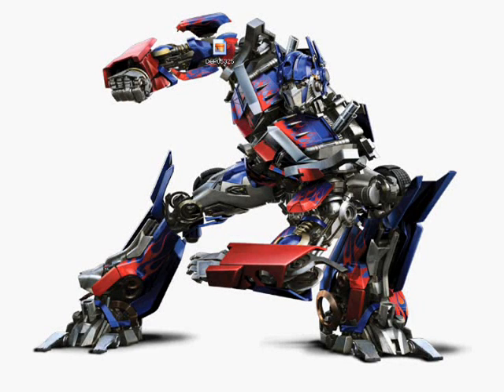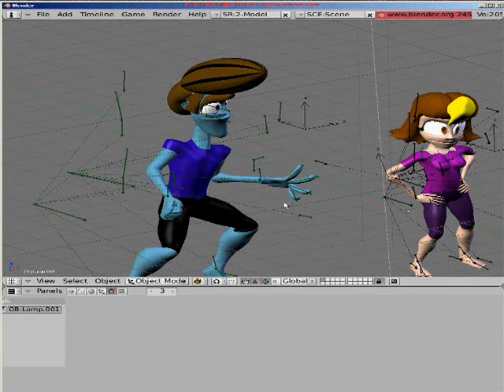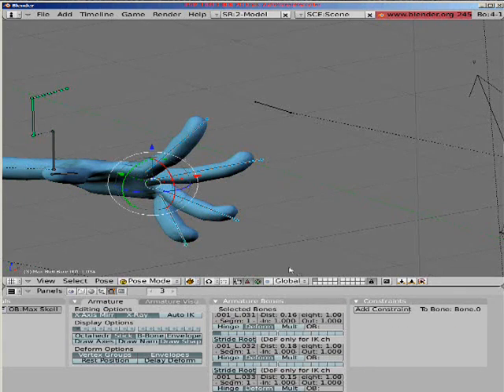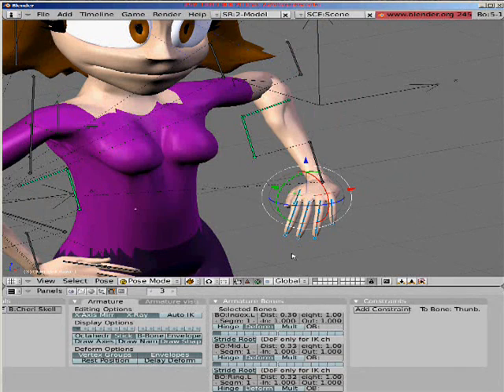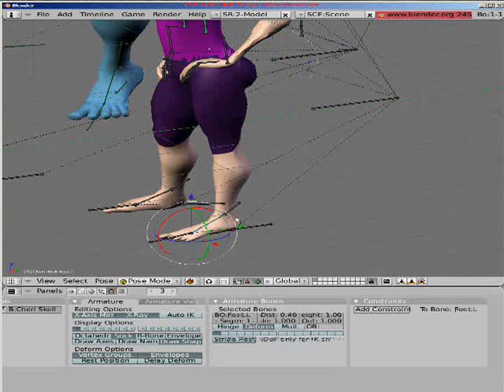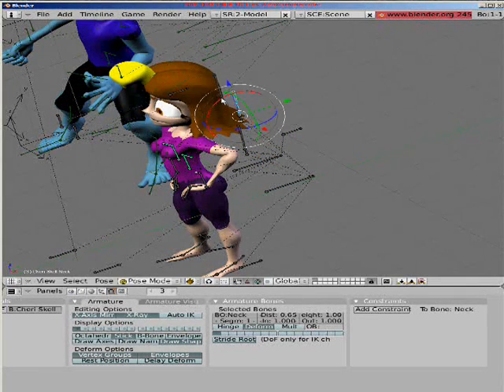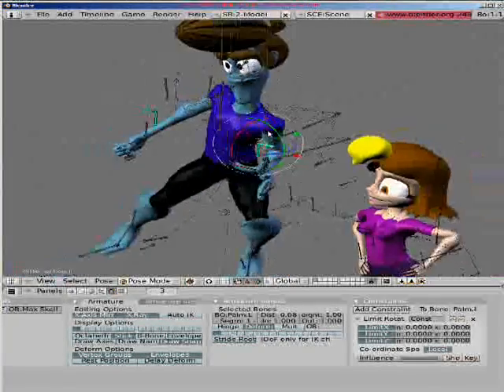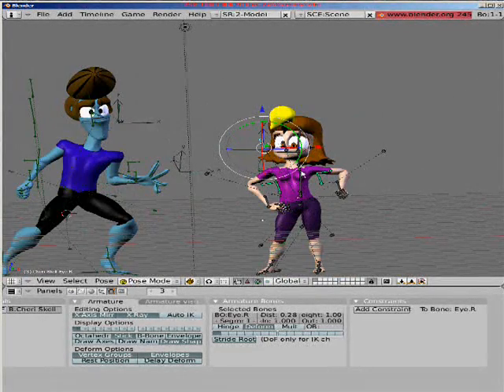tp8000cfv's Blender tutorial: complex rigging prt1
an advanced bone rig in blender finally on youtube